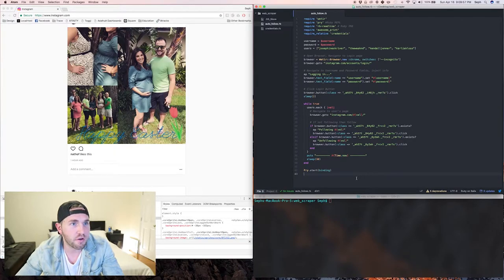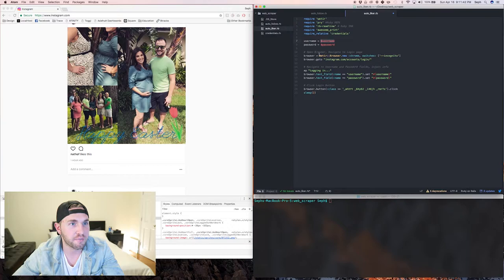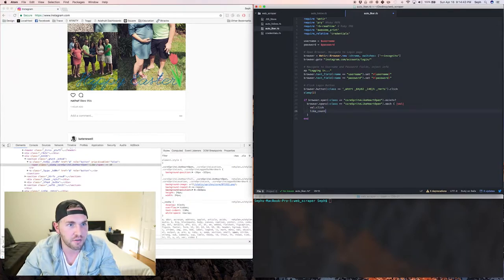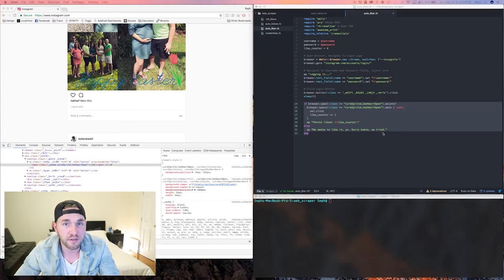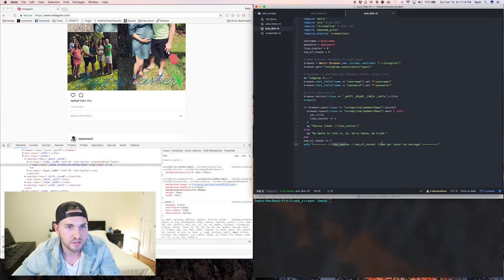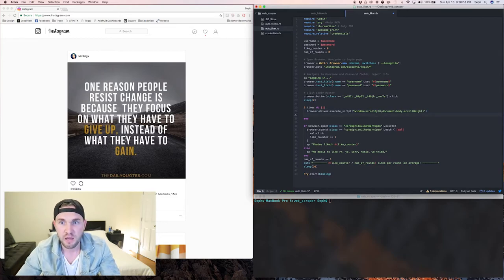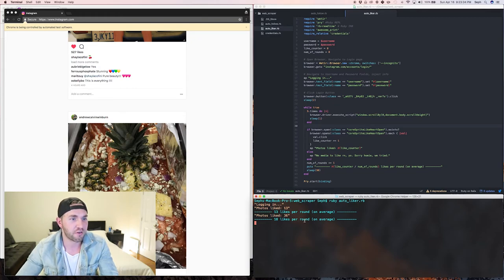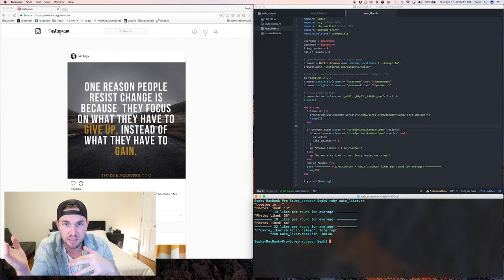BUILD AN INSTAGRAM BOT (AUTO-LIKER) pt.3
NOTE: Instagram has made a change. Where we use coreSpriteLikeHeartOpen we need to change it to coreSpriteHeartOpen